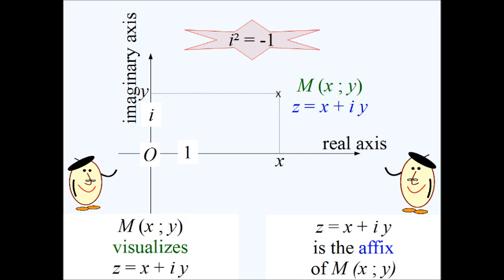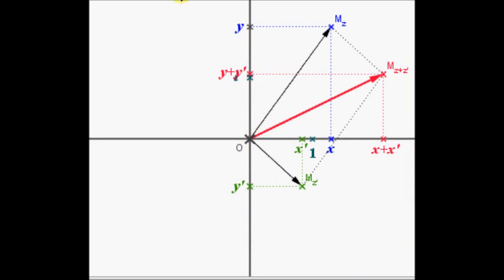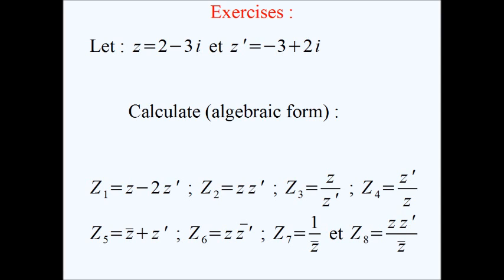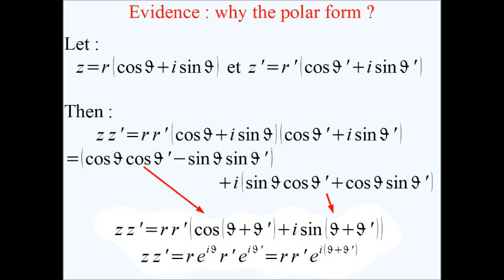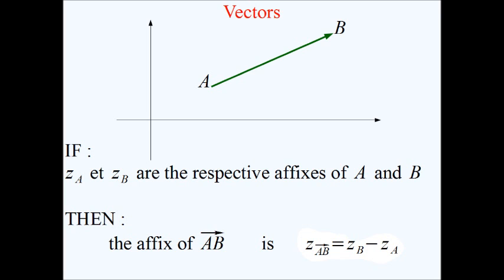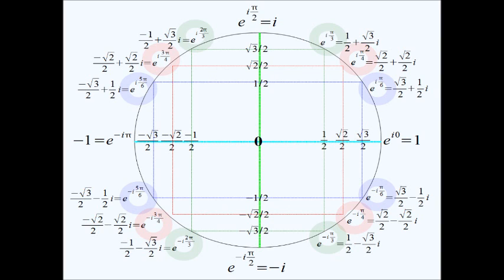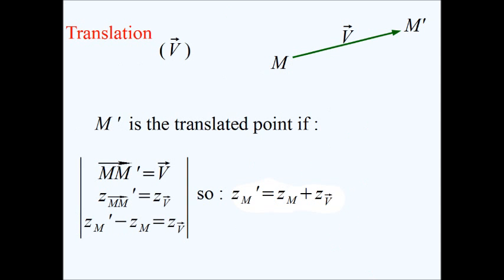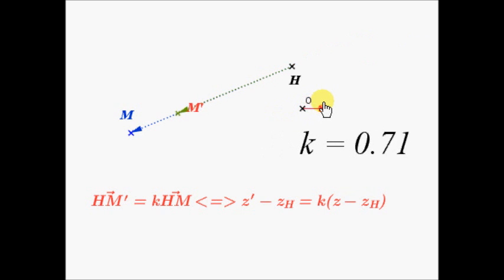Complex Numbers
An overview of complex numbers for high school students